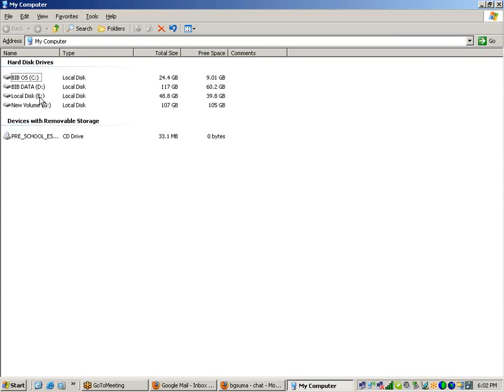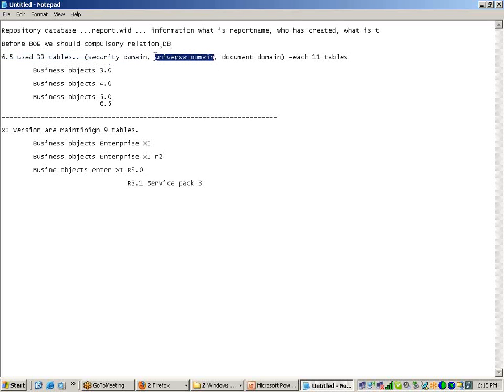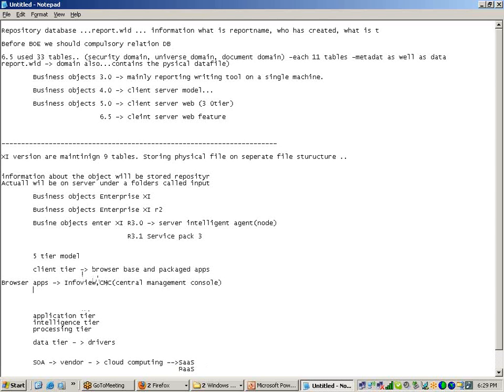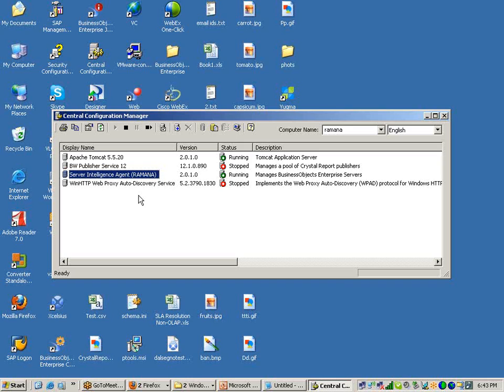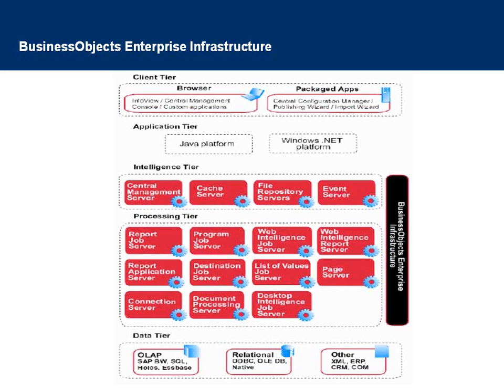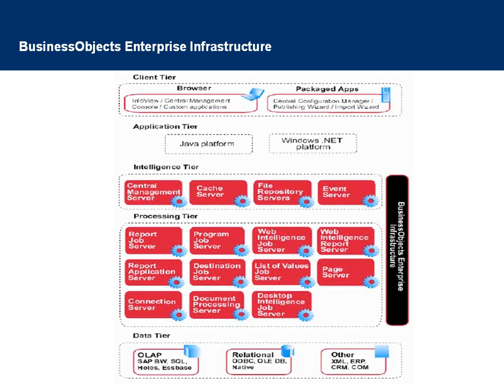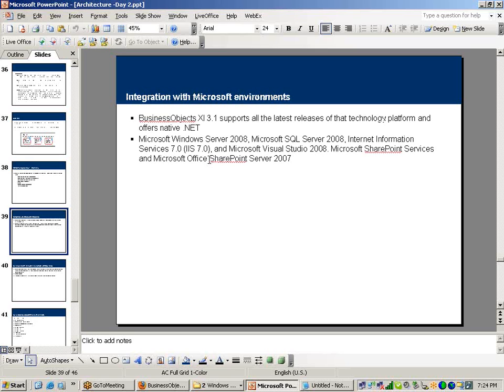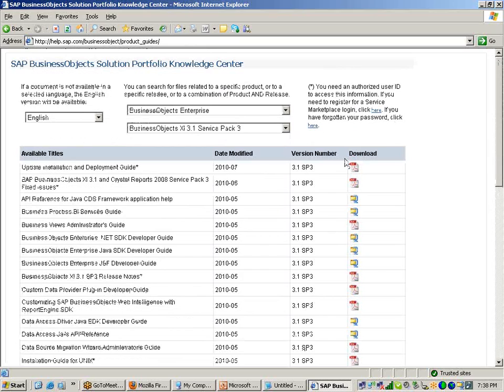Shekhar S SAP Business Objects Online Training Demow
Demo on SAP BO